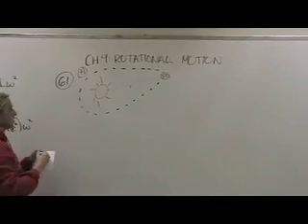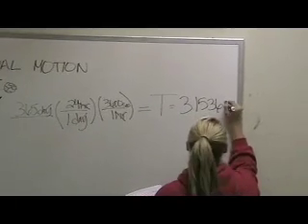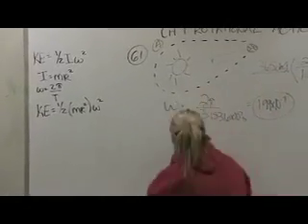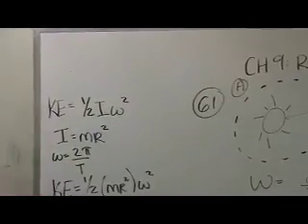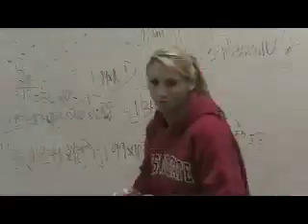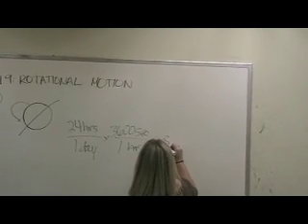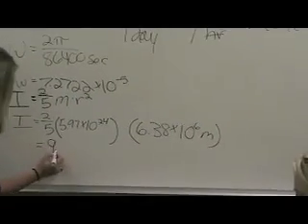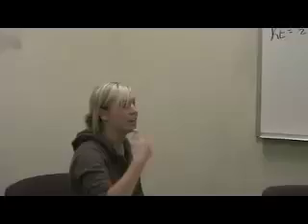Big Bang2 (Fall2006-P180A)